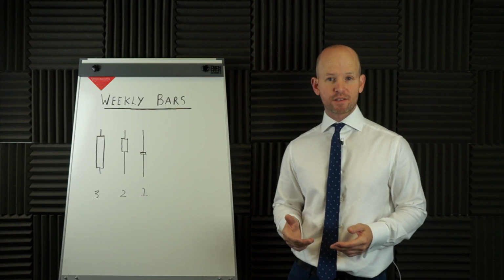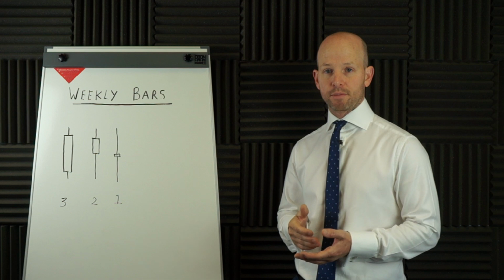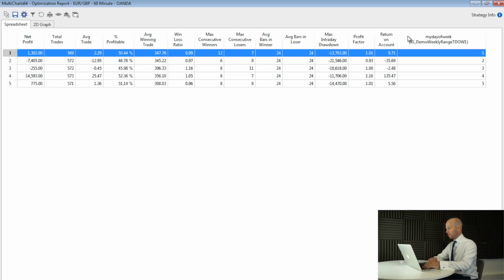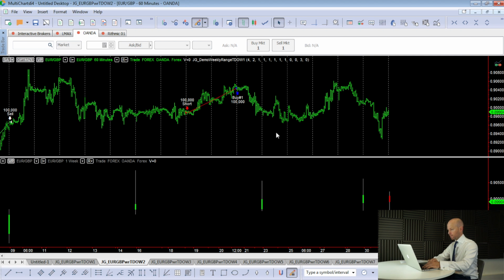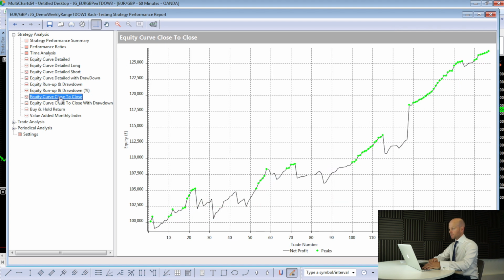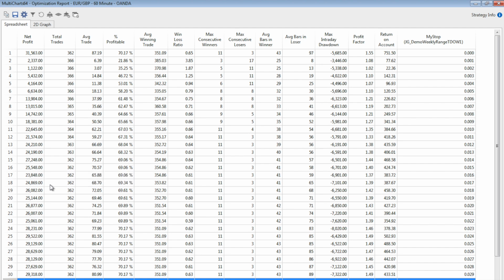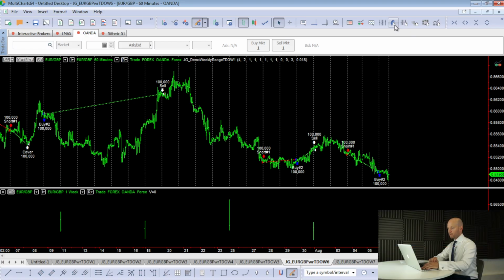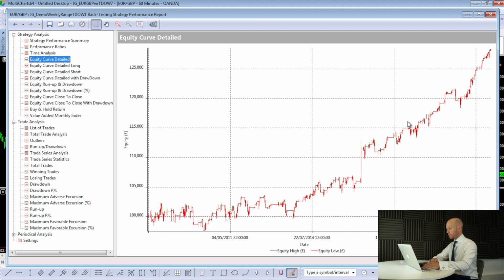Quick Trick using Weekly Bars to Make Better Trades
In this video I demonstrate how to use certain types of Weekly Price Bar or Candlesticks to produce the best trades.  We use the weekly bars as filters as to whether or not to take the next trade.

The entries to the trades uses a simple TDOW or Trading Day of the Week method.

Once we know which day of the week is most bullish and which is most bearish we can only look to take the trades once the weekly bar has the correct formation.

I test using Multicharts and the testing is done on EURGBP forex pair using data from Oanda.